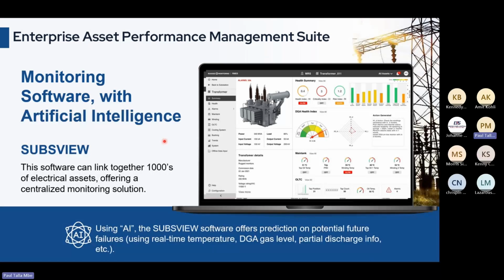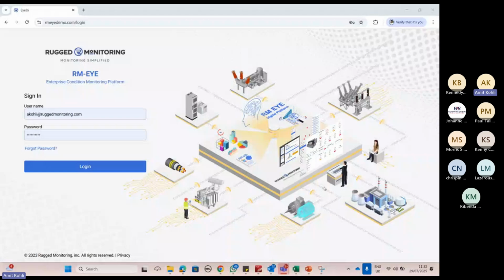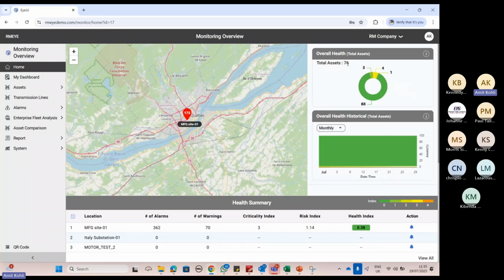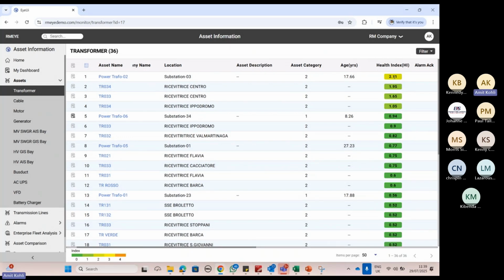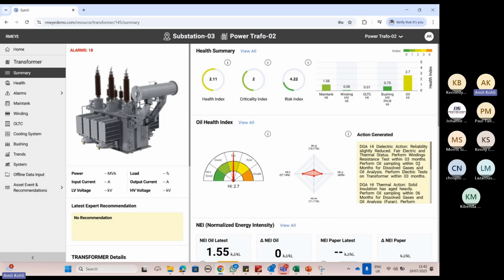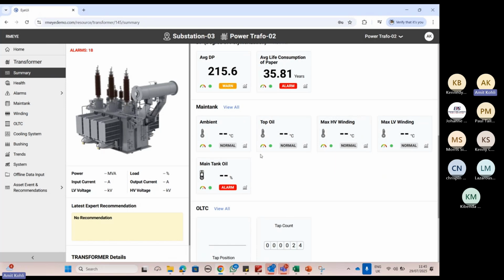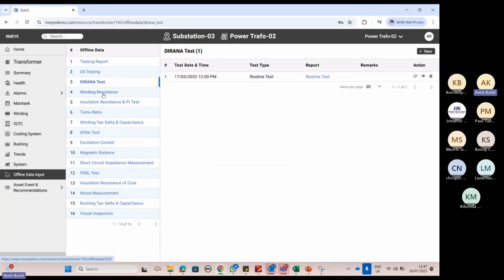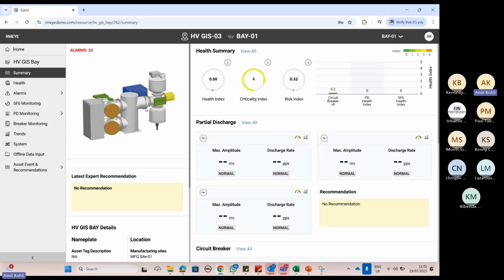SUBVIEW - ASSET PERFORMANCE MANAGEMENT SUITE Presentation